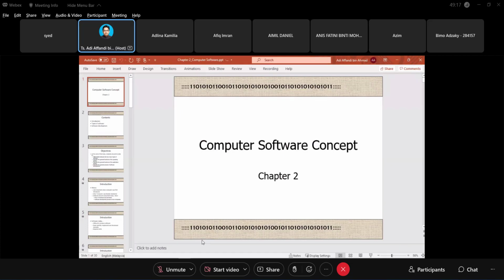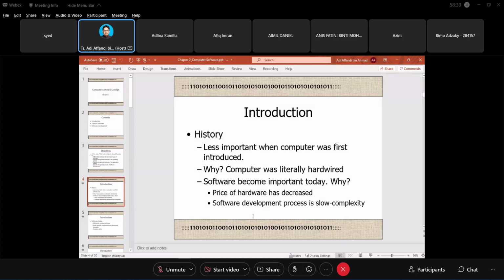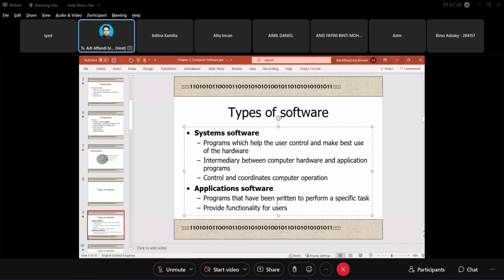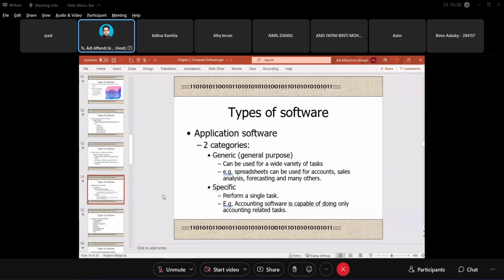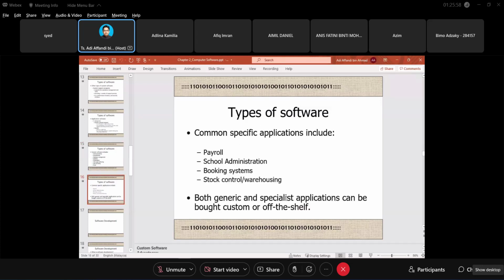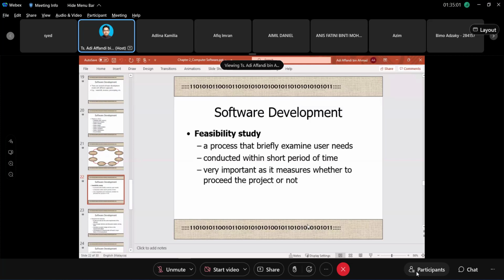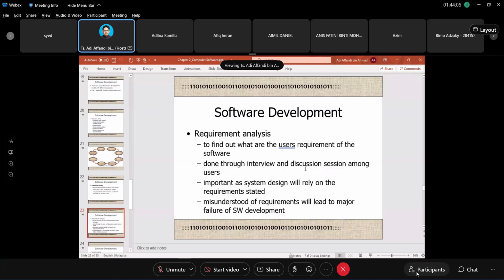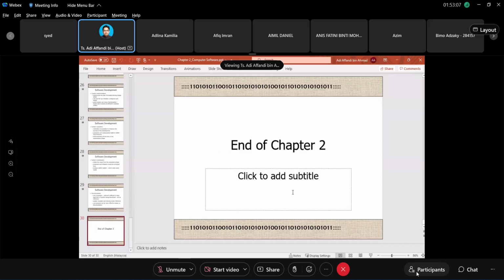A212 STIK1014: TOPIC 2 (COMPUTER SOFTWARE CONCEPT)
STIK1014 GROUP BCOMPUTER SYSTEM ORGANIZATION

LECTURER: TS ADI AFFANDI BIN AHMAD